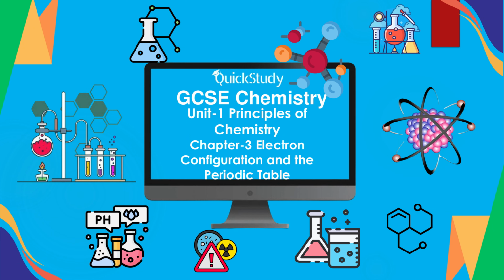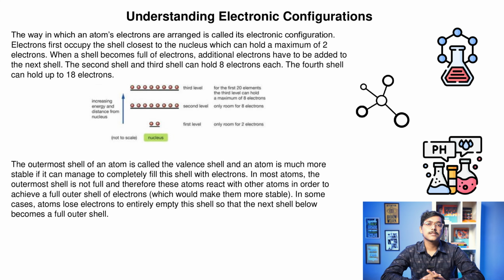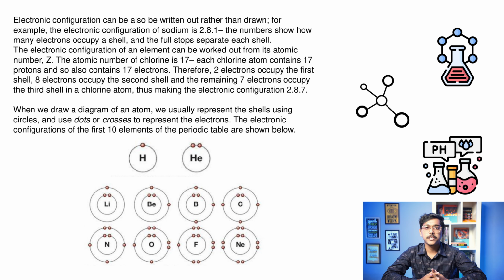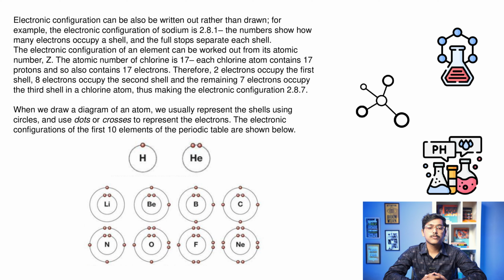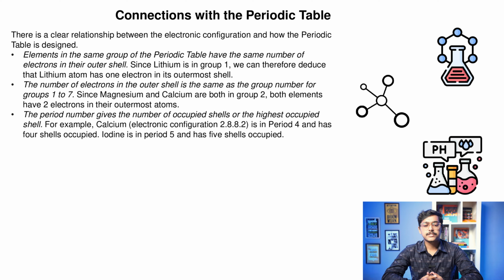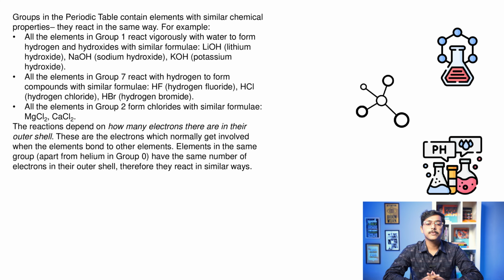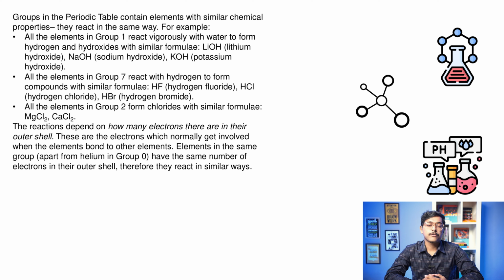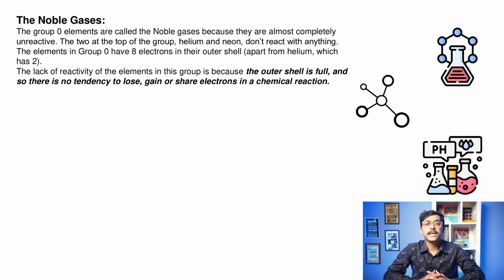GCSE Chemistry Lesson 6: Electron Configuration and the Periodic Table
Are you studying IGCSE Chemistry with Cambridge, Edexcel, or other exam boards? This video is designed to help you understand the relationship between electron configuration and the periodic table. In this lesson, we’ll cover:
What is Electron Configuration? Understanding how electrons are arranged in atoms
Energy Levels and Subshells: The structure of electron shells and subshells (s, p, d, f)
Electron Configuration Notation: How to write electron configurations for elements
The Aufbau Principle: How electrons fill energy levels in order of increasing energy
Hund’s Rule and Pauli Exclusion Principle: The rules governing electron placement
How Electron Configuration Relates to the Periodic Table: Identifying trends in element properties based on electron arrangements
Periodic Table Trends: How electron configuration helps explain periodic trends like atomic size, ionization energy, and electronegativity
Linking Groups and Periods to Electron Configuration: How the periodic table reflects electron configurations of elements
Real-World Applications: How electron configuration impacts chemical bonding and reactivity
🌟 Bonus: Learn how to predict element properties and reactions based on electron configuration for your IGCSE exams!
Want to Ace Your IGCSE Chemistry Exams?
for 1-to-1 online tutoring services.